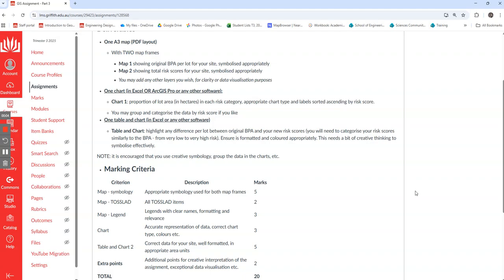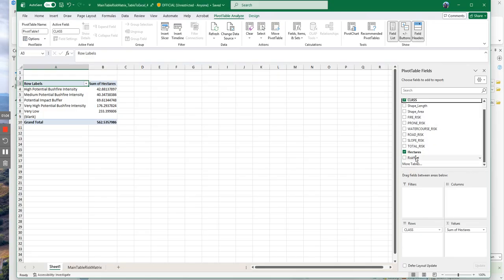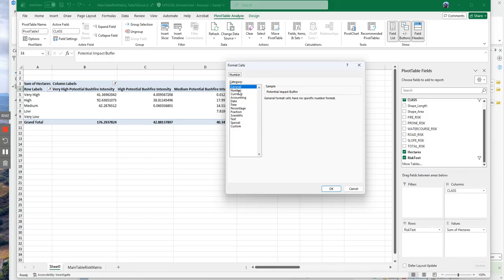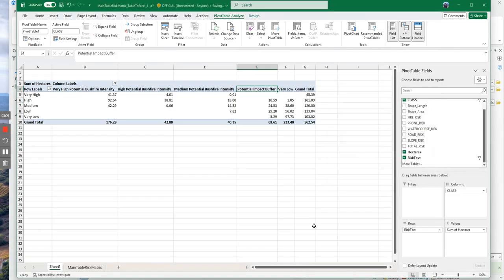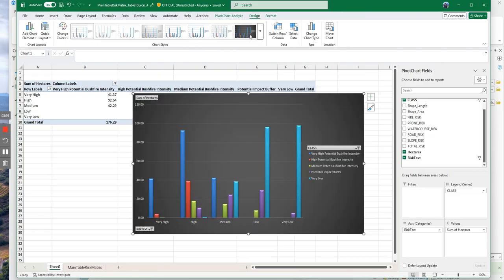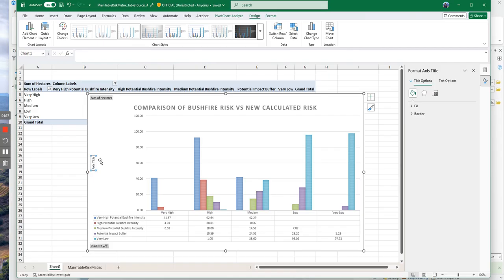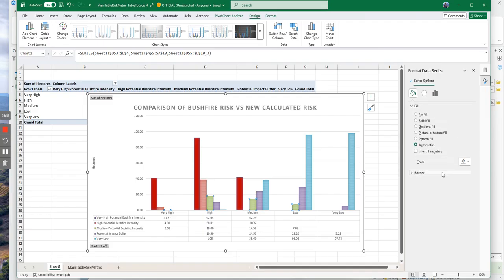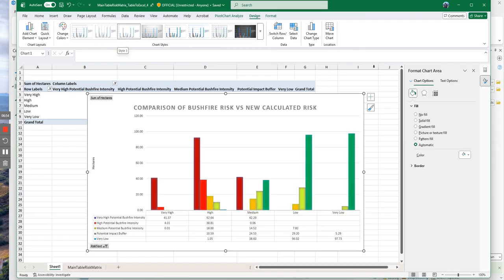54 Assignment 3 Creating Chart 2 in Excel